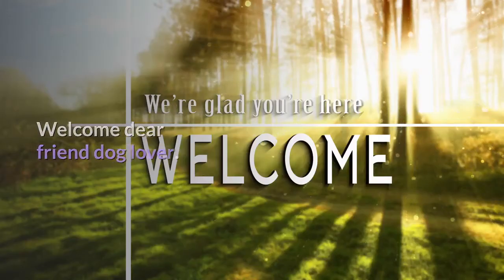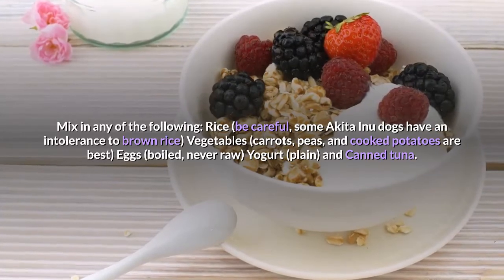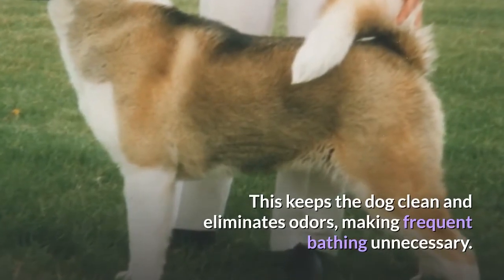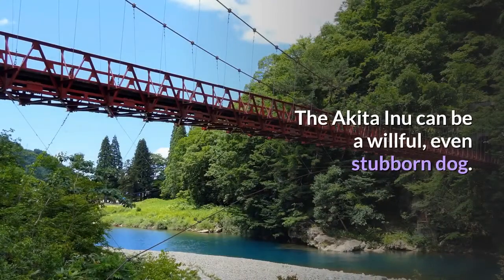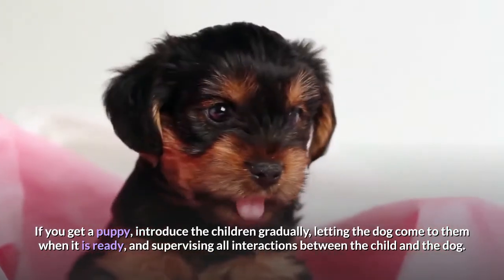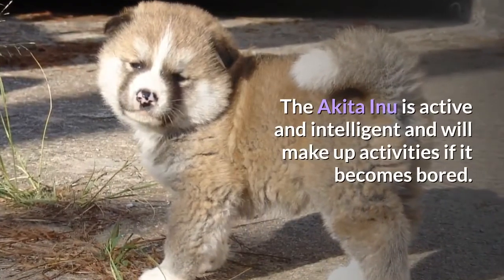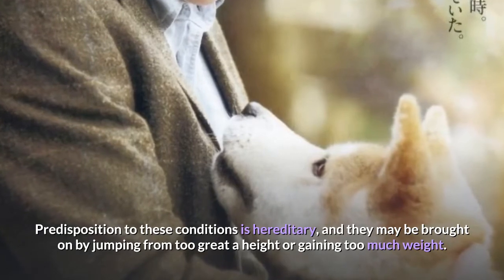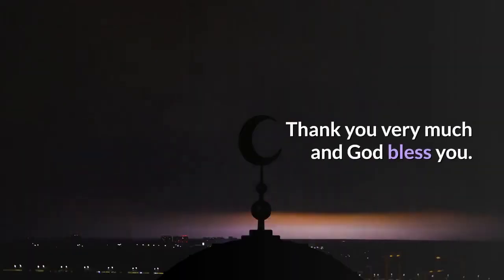akita puppies - japanese akita - akita dog animal breed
I have a GIFT for you for following and supporting me. To thank you, I give you this Incredible EBOOK for free, in which you will discover all the secrets to SAVE a lot of money in the budget for your DOG.

🔴Looking for TIPS and SECRETS about  “ akita puppies - japanese akita - akita dog animal breed  ”
Discover in about 10 minutes how to  “ cute akita puppy  ”  and show you an infallible and simple dog training system game based

🔴 Discover The Little Known Household Item That Might Silently Give Your Dog Cancer
Getting rid of this item could give your dog,
longer life, less pain, and happiness.  (VERY IMPORTANT)

🔴 We also invite you to take a look at our special pet store

Today we are going to deal with a very important issue and it is “Akita Puppies”.

How to Care for an Akita Dog.

 Feeding Your Akita .

1. Create a feeding schedule.

2. Mix dry kibble and wet ingredients.

3. Use a special bowl.

1. Brush the dog regularly.

2. Bathe the dog sparingly.

3. Brush the dog's teeth.

4. Trim the dog's nails.

1. Establish dominance.

 The Akita Inu can be a willful, even stubborn dog.

 2.Socialize the dog with children.

Children should also be involved in this training process if they are about 10-12 years old or older, commanding the dog to do treats and rewarding it for success.

3. Correct mouthing.

 The Akita Inu has a tendency toward "mouthing," i.e. putting its mouth around your wrist, hand, or arm.
4. Exercise the dog regularly to avoid behavioral problems.

The Akita Inu is an active dog.

It can live well in a small space, provided it gets plenty of exercise.

5. Keep the dog stimulated and social.

The Akita Inu is an intelligent and social animal.

6. Be wary of aggression toward other dogs.

 The Akita Inu can be aggressive toward other dogs, especially those of the same sex.

1. Be vigilant for signs of bloat.

 The Akita Inu is one of the most susceptible breeds when it comes to bloat, a painful and often fatal twisting of the stomach.

2. Look for signs of autoimmune hypothyroidism.

A full 65 percent of Akita Inu dogs experience thyroid problems, which can affect the dog's ability to fight off disease.

3. Watch for hip and leg problems.

Akita Inu dogs are susceptible to hip dysplasia and luxating patella.

4. Recognize other disease symptoms.

5. Take your Akita Inu to he vet regularly.

 People Are Also Looking:

akita puppies
akita dog animal breed
japanese akita
akita inu
akita dog
cute akita puppy
akita inu puppy
akita dog playing
akita puppies Japanes
akita puppies iwth mom
akita puppies japanese
akita puppies white
akita puppies too cute
akita puppies playing
akita puppies barking
funny akita
viral akita dog
akita inu vs shiba inu
japanese akita inu
american akita
american akita puppies
american akita vs japanese akita
american akita dog

►TESTIMONIALS & LINKS:
Testimonials, case studies. and examples on our videos are results that have been forwarded to the owners of the products and course we promote, and may not reflect the typical purchaser's experience, may not apply to the average person and intended to represent or guarantee that anyone